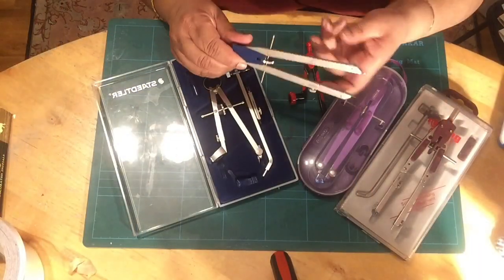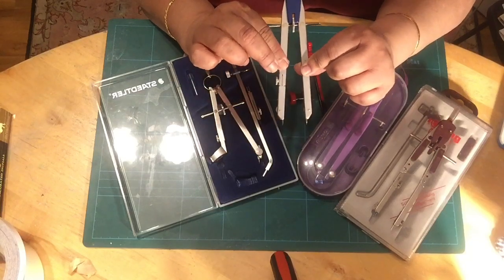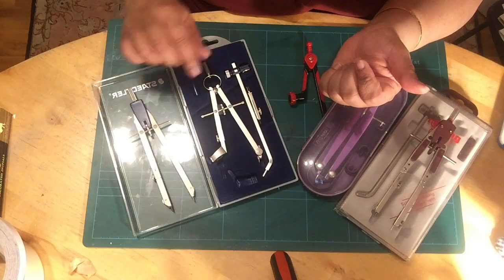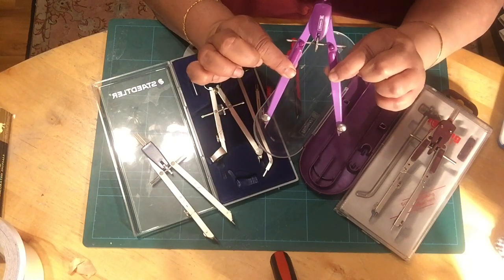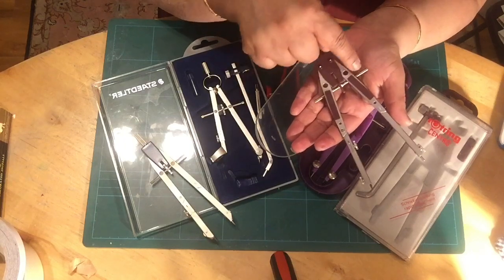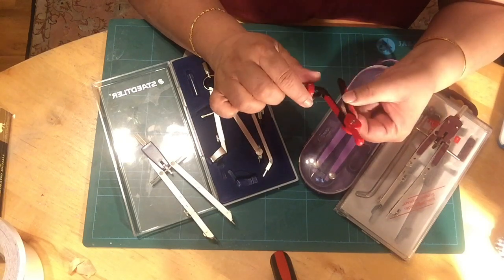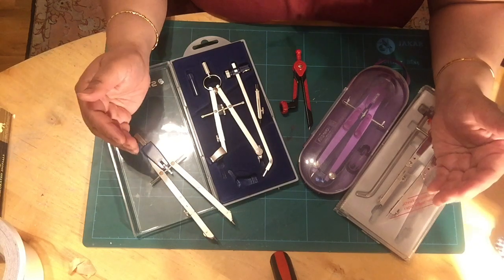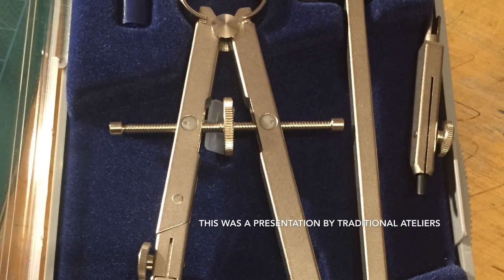Your First Compass for drawing geometry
guide to what to look for..